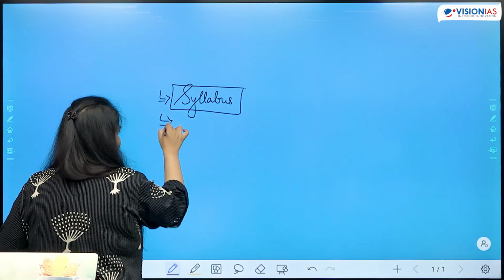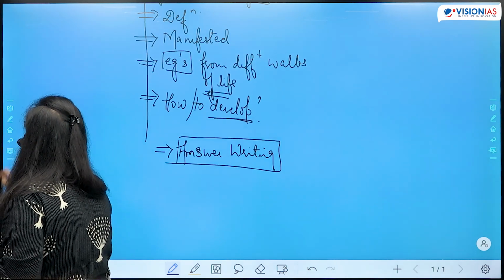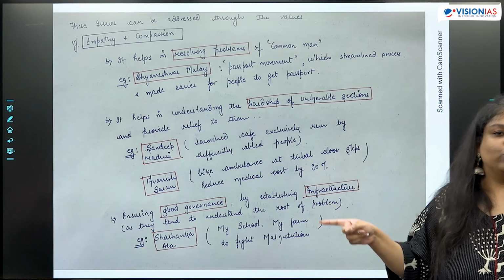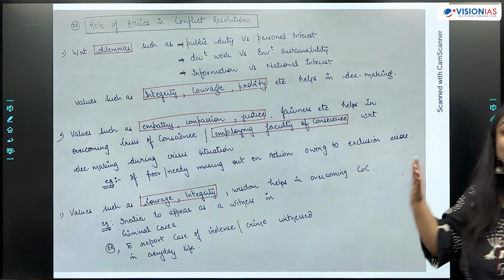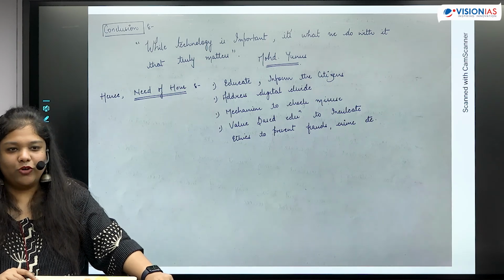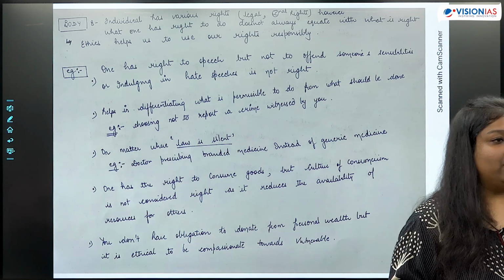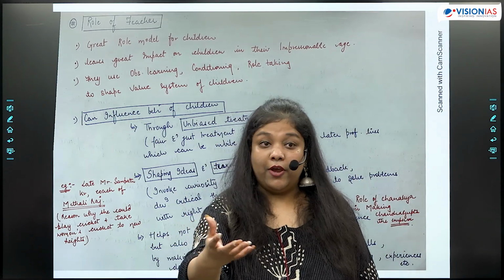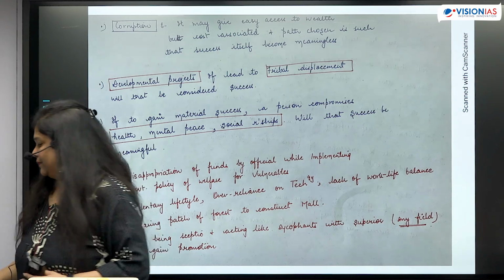UPSC Mains 2022 Analysis & Discussion | GS Paper 4 | Part-1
Face the challenges before the UPSC examination with Vision IAS GS Foundation Course 2024 (Online/Offline) starting from 11 October, 5 PM
Classroom program also available at Vision IAS centres in Lucknow, Jaipur, Hyderabad, Pune, Chandigarh, Ahmedabad
Right beginning is half done. Start now. Join the Alternative Classroom Program to target UPSC Civil Services 2025 or 2026.
Start preparation for the UPSC Civil Services 2022 Personality Test with Vision IAS Personality Development Program. Starting 11th Oct.
Qualifying the UPSC Civil Services Prelims and Mains requires consistent practice of UPSC standard mocks. Join the Vision IAS Prelims and Mains All India Test Series.